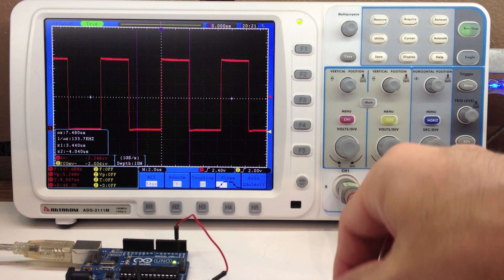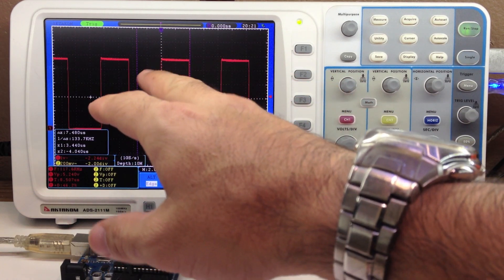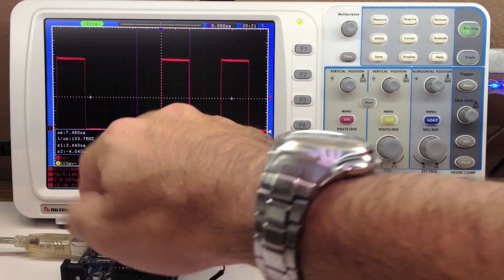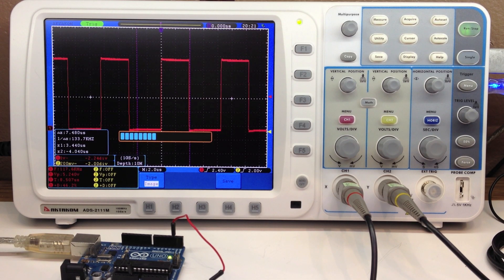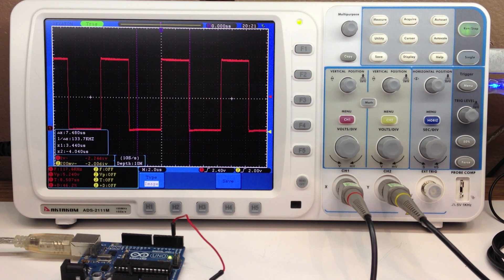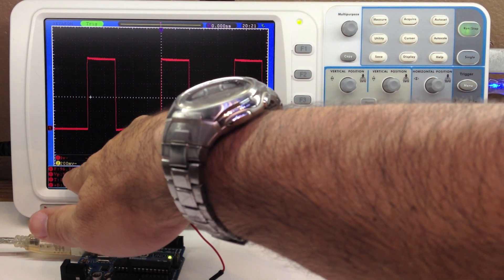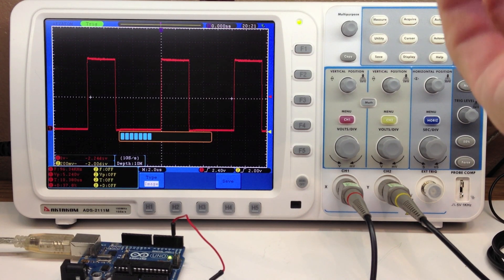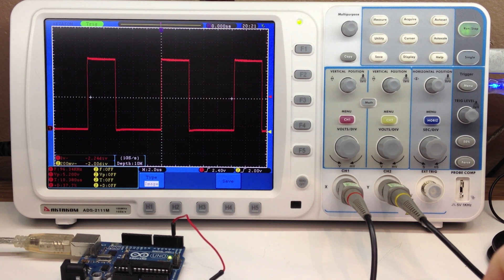Serial or Speed..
This video demonstrates the speed difference between serial enabled/disabled on an Arduino Uno while toggling a pin output. Just a really simple test of how fast it can pull a pin high and low (without using direct port manipulation), with and with out serial enabled. I think that was the smallest Arduino sketch I ever wrote..